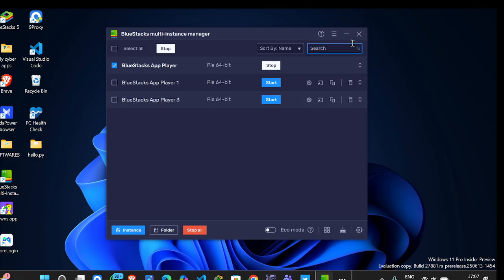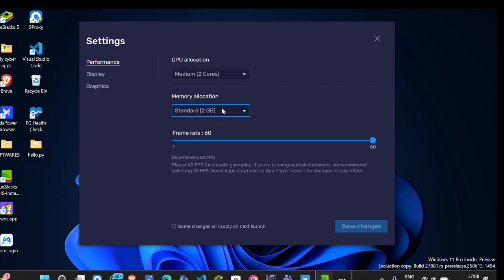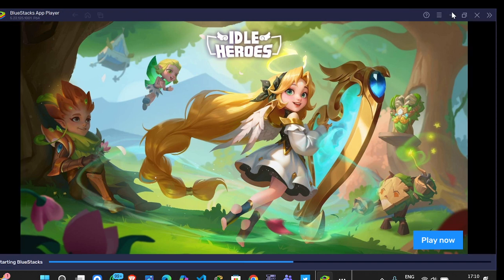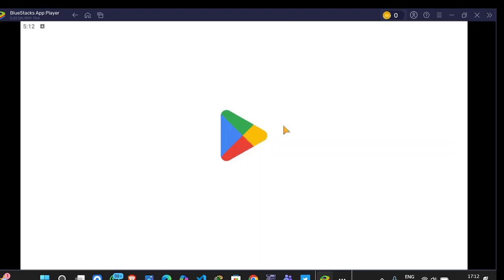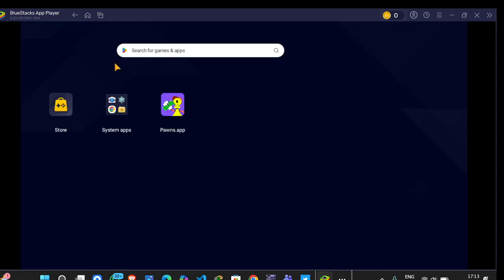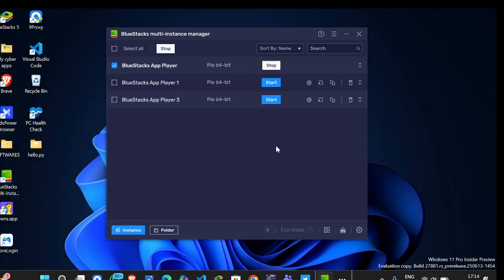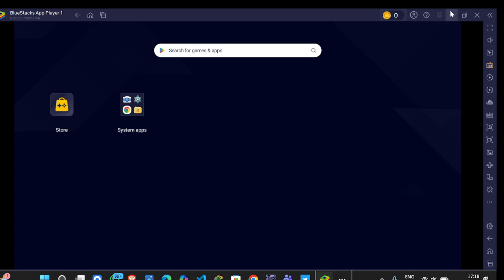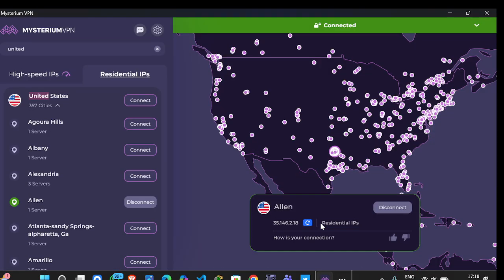Things you need to know about Blue Stacks - Module 3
After watching this video, you will have a better understanding of the Blue Stacks emulator, and also some risky settings you can avoid